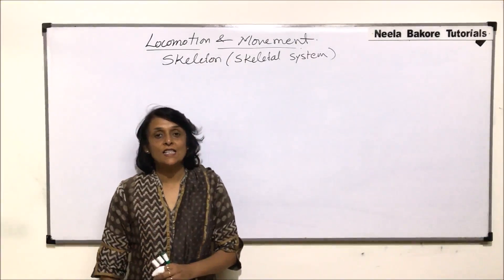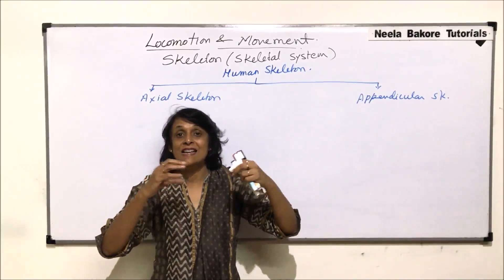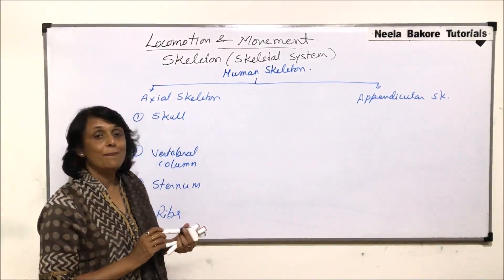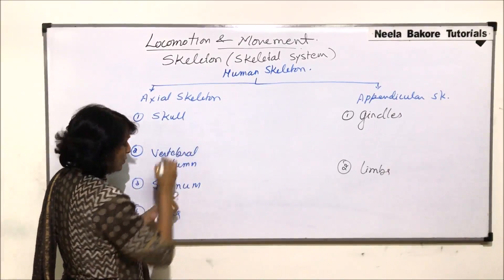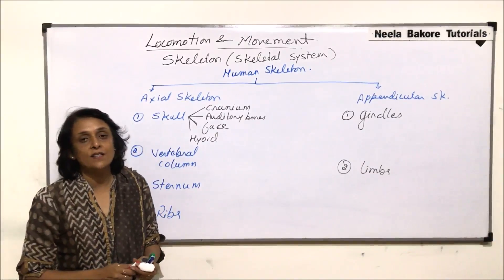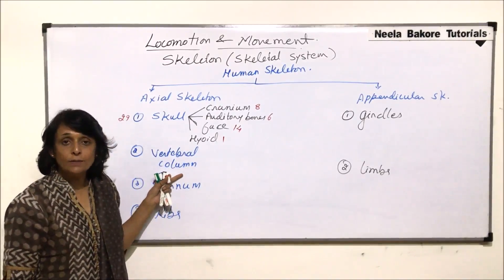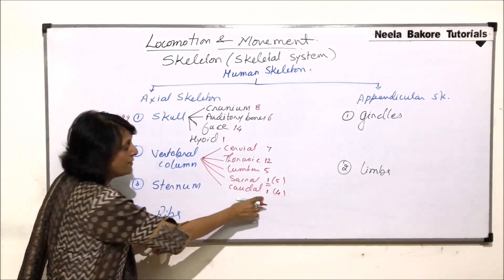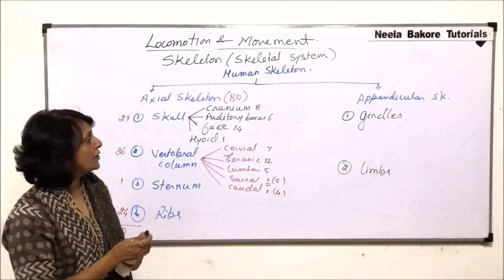Locomotion and Movement | NEET | Human Skeleton - Axial and Appendicular | Neela Bakore Tutorials